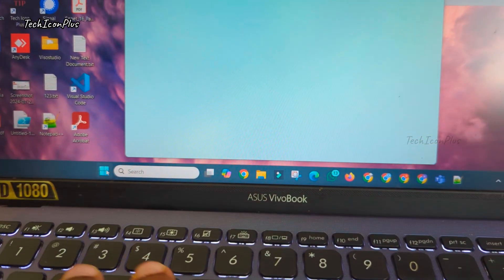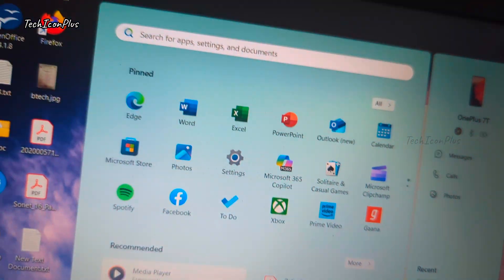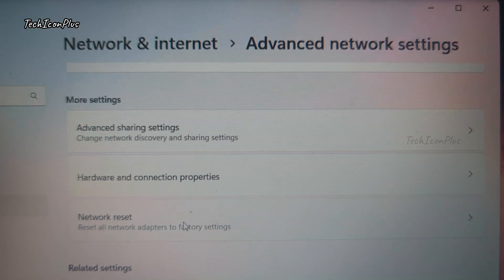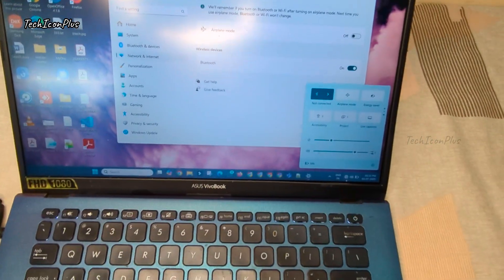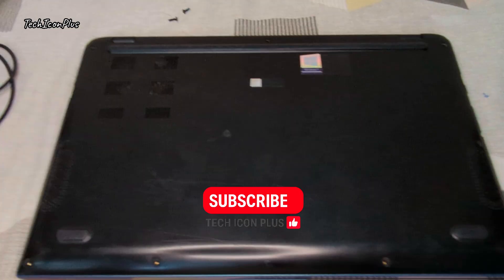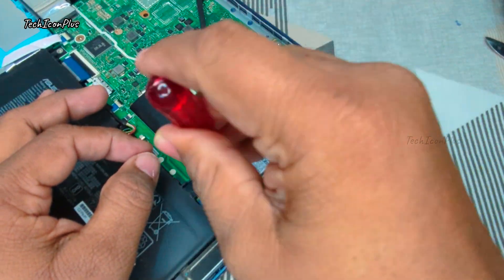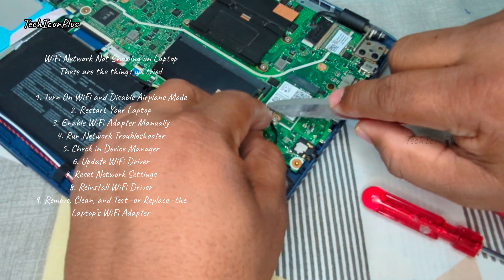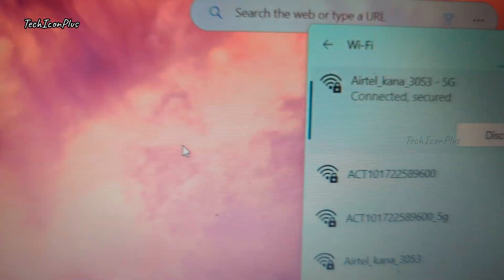Wifi Network Not Showing in Laptop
Wifi Network Not Working

Fix: WiFi Network Not Showing on Laptop
00:00- Intro
00:14 - 1. Turn On WiFi and Disable Airplane Mode
00:21 - 2. Restart Your Laptop
00:31 - 3. Enable WiFi Adapter Manually
00:45 - 4. Run Network Troubleshooter
01:15 - 5. Check in Device Manager
              6. Update WiFi Driver
01:35 - 7. Reset Network Settings
01:15   8. Reinstall WiFi Driver
02:00 - 9. Remove, Clean, and Test—or Replace—the      Laptop’s WiFi Adapter
            02:00 - Un Screws
            03:00 - Remove Laptop back cover
            03:15 - Detach Network adapter and clean
            03:45 - Attach Network adapter again after cleaning
            03:55 - List out all steps
            04:47 - Ending

🔄 Additional Steps (If Problem Persists)

Show Hidden Networks (Optional)

Check BIOS/UEFI Wireless Settings